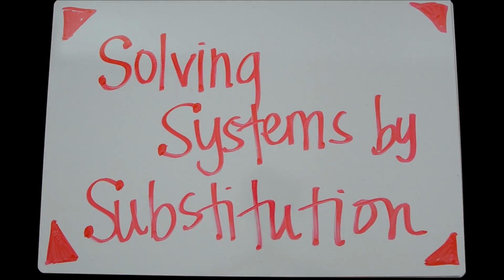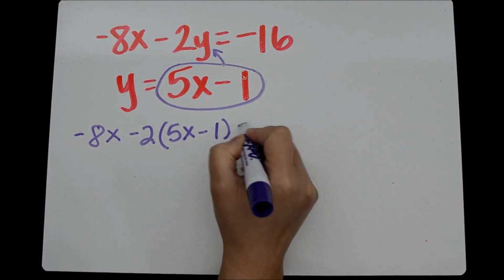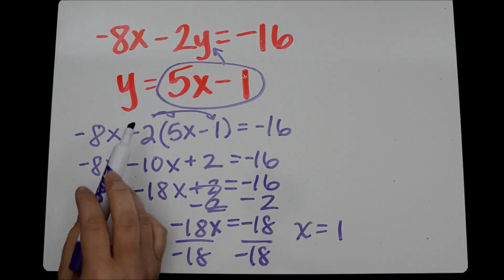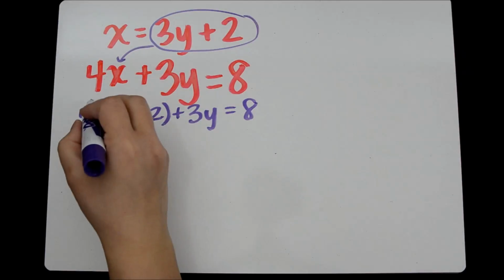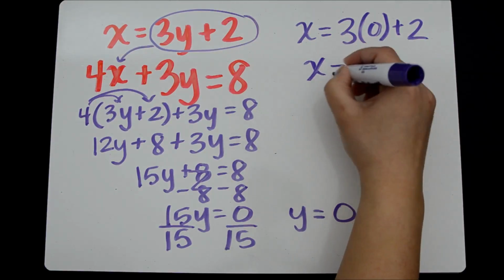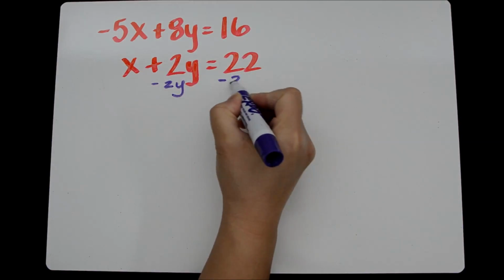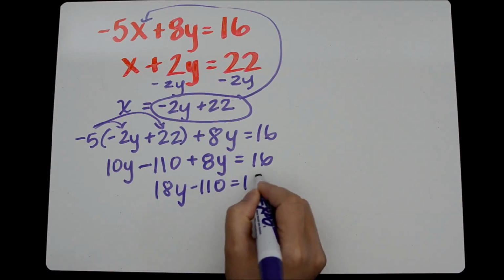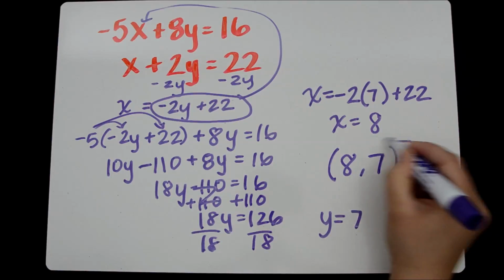Solving Systems by Substitution Part 2 Tutorial